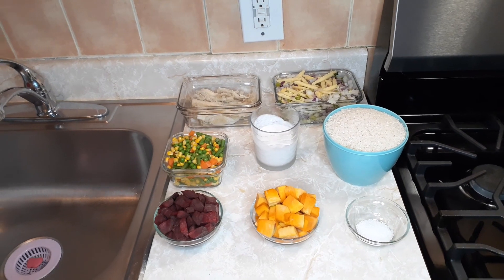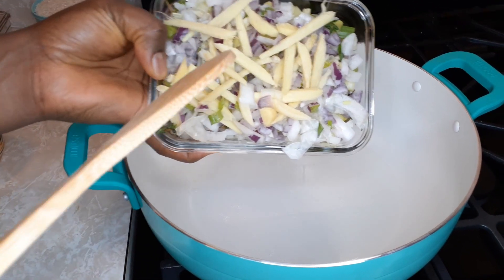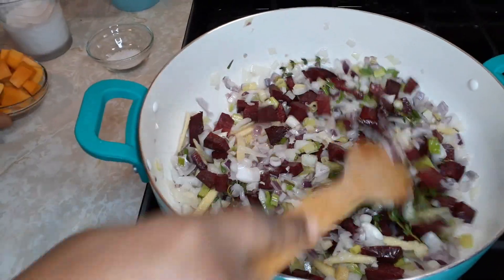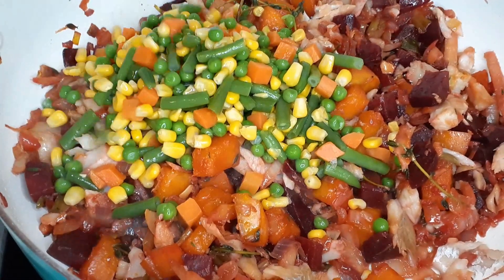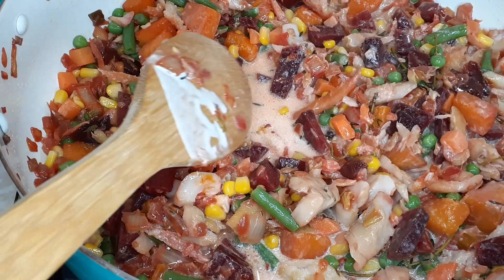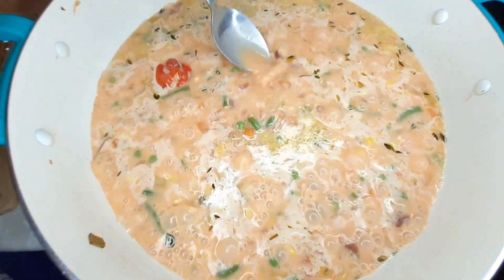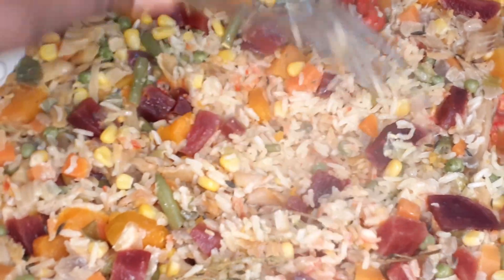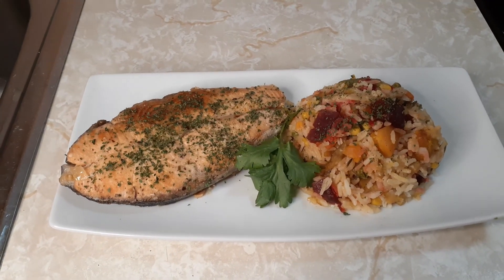How To Make Beetroot Seasoned Rice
Hey guys. How are you guys doing.Thank you all for taking time out of your busy schedule to watch my cooking videos. I really appreciate your love and support. Here are the ingredients for my Beetroot Seasoned Rice recipe.

Ingredients:
 4 cups of rice
1 or 2 packets of coconut milk powder (add a little water)
1 cup of mixed vegetable
2 1/2 cup of water
 1/2 a teaspoon of salt
2 medium size beetroot
1 cup of pumpkin
1 medium yellow onion
1 medium purple onion
 3 stalks of scallion
2 stalks of thyme
A small piece of ginger